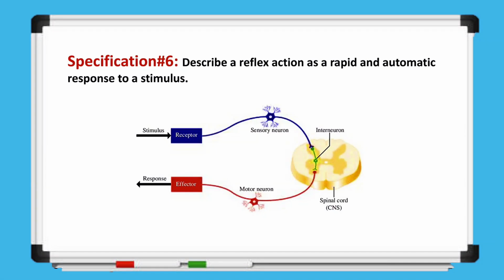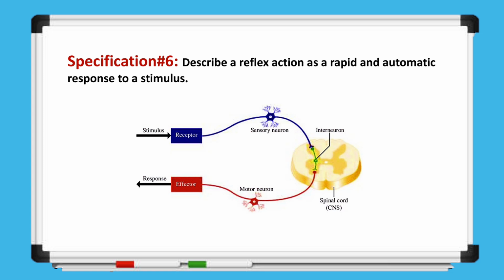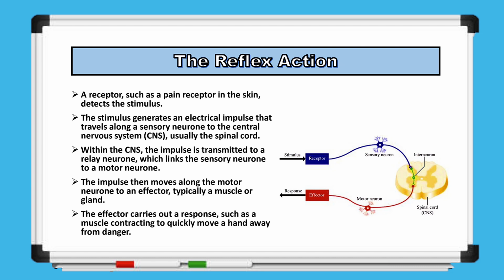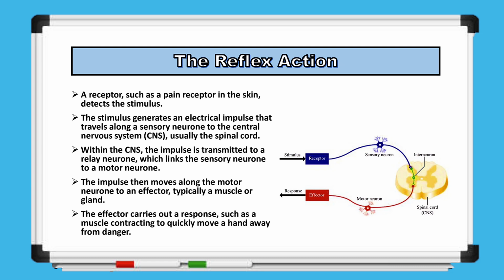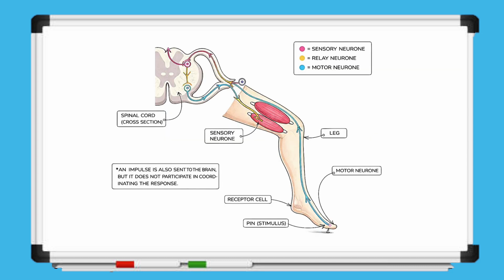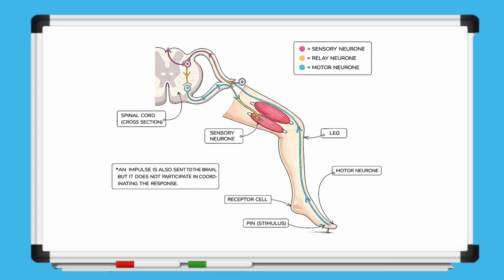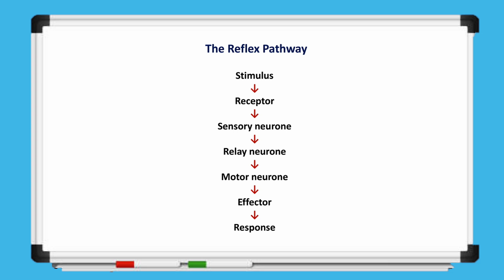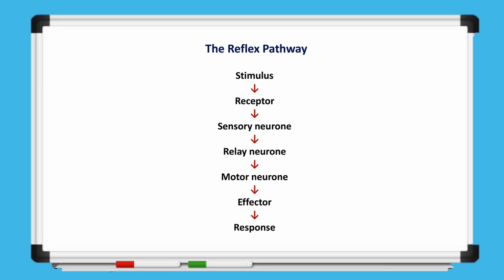The Reflex Action | Coordination and Control | Unit 14.1 | Mammalian Nervous System